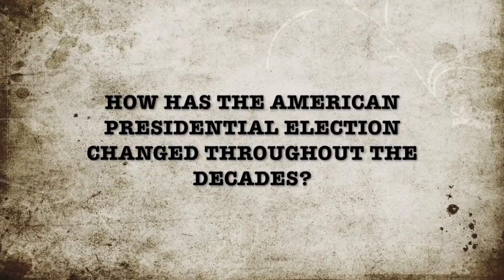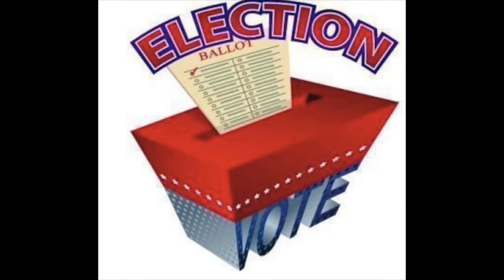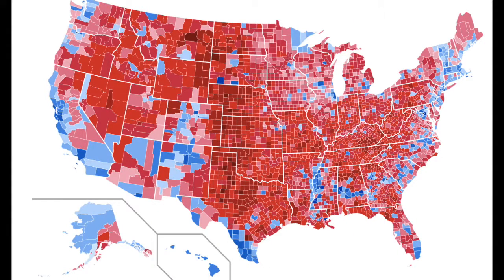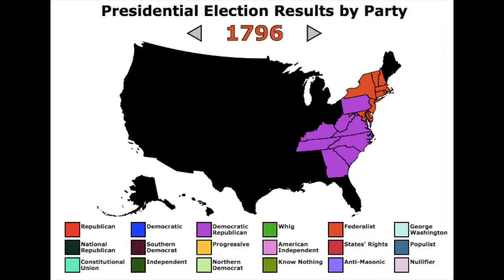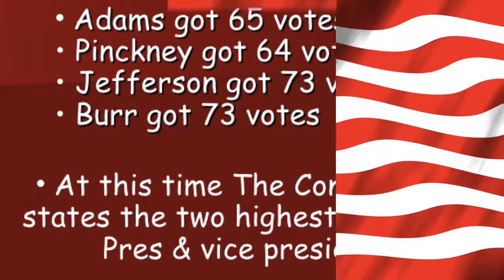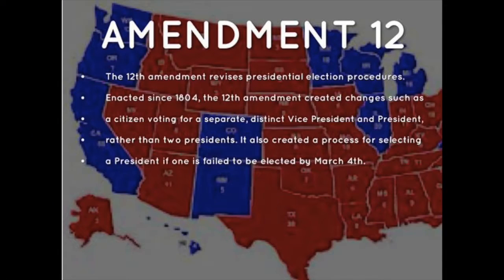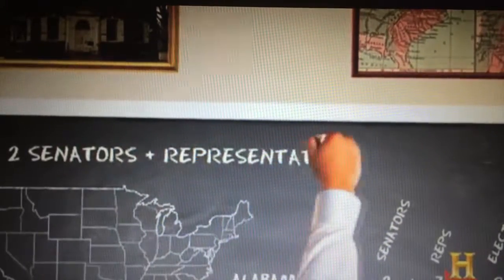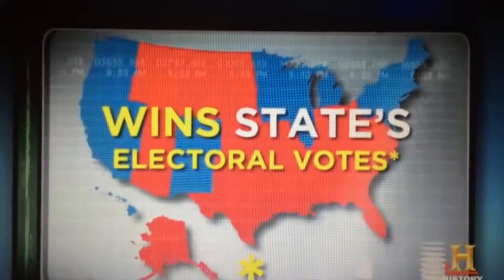Creation Project correction